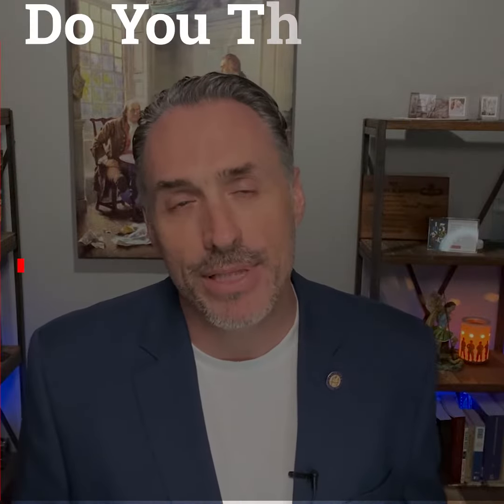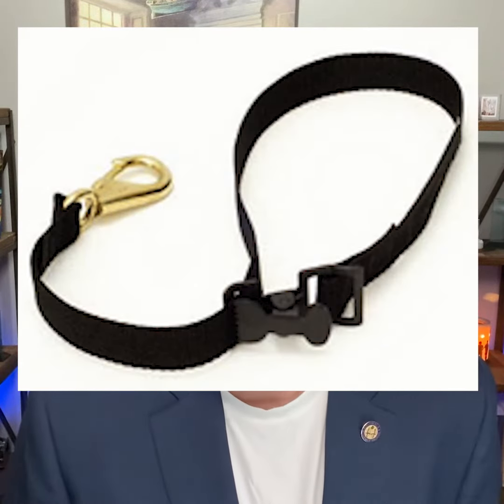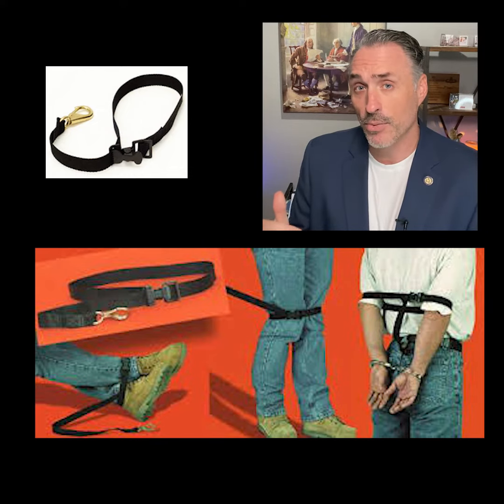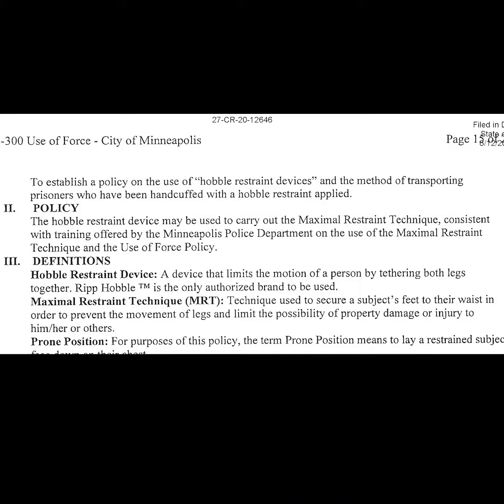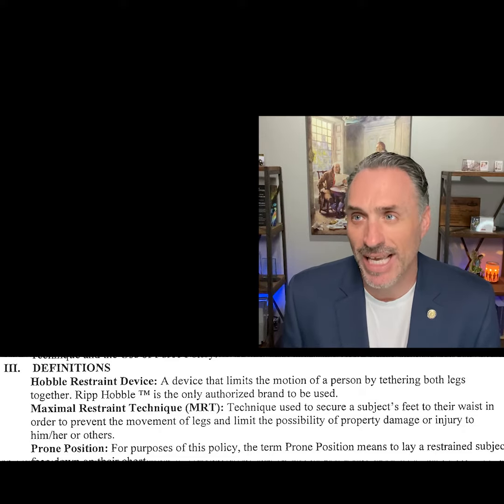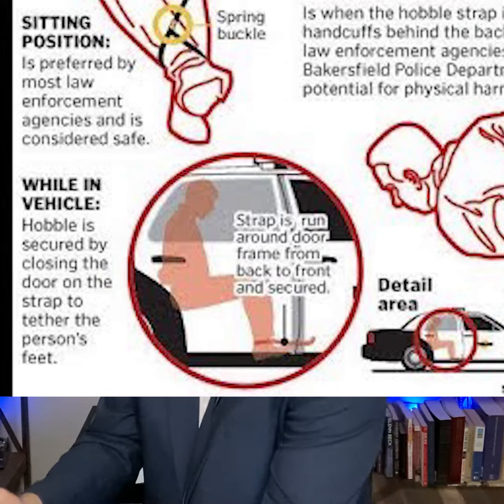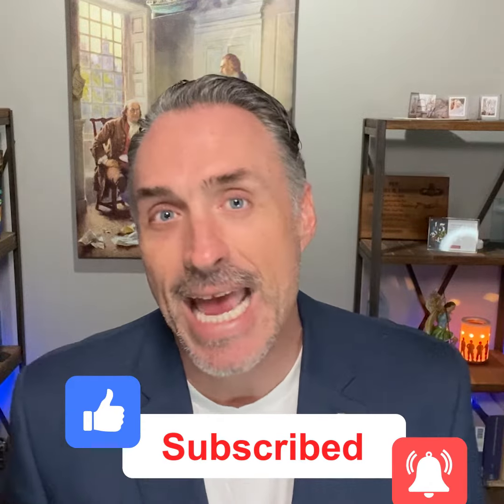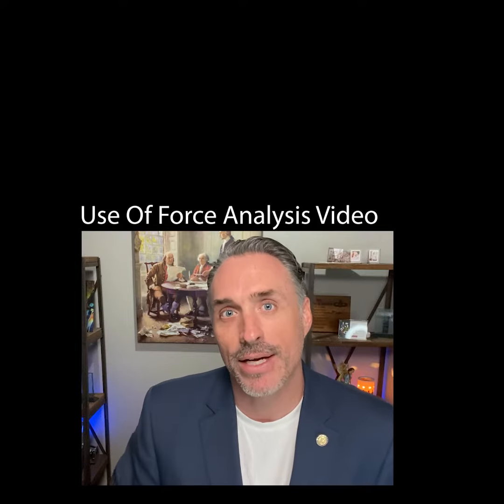Maximum Restraint Technique - Details Matter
The Maximum Restraint Technique is just one the police can use a Hobble. There are many safer, preferred alternatives to Hog Tying!

Due to the nature of my content it's often flagged as not safe.  You can help me overcome this glitch in the system by sharing this video with a likeminded individual.

Law Office of Jeff Lotter
200 E Robinson St